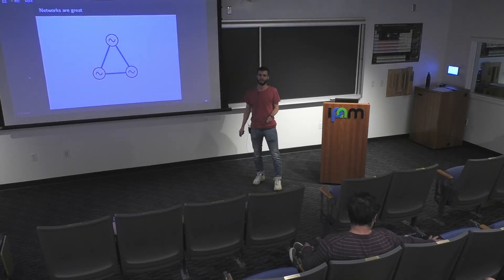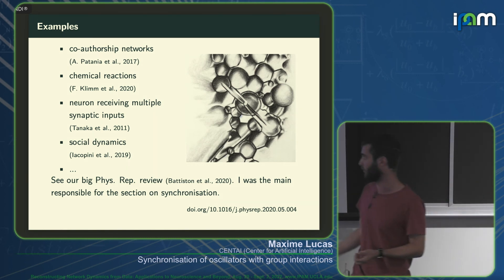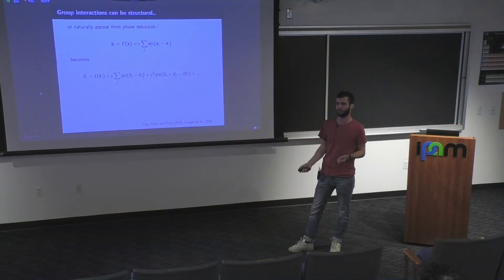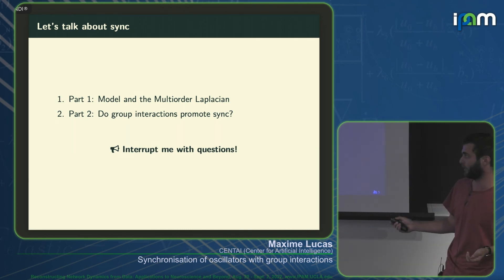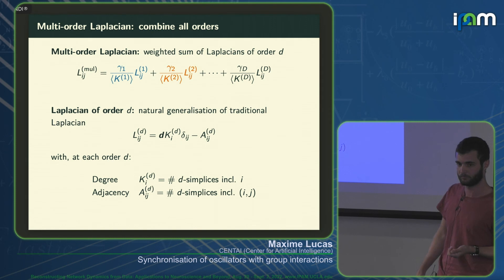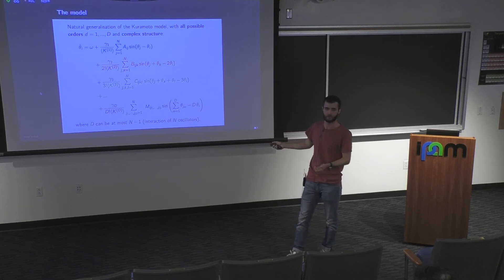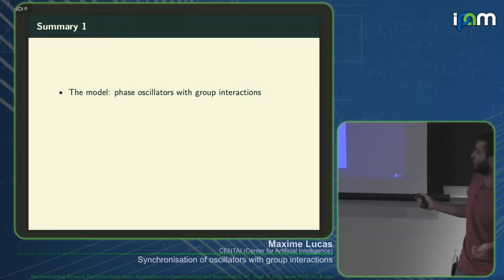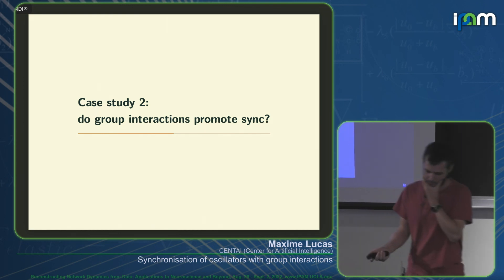Maxime Lucas - Synchronisation of oscillators with group interactions - IPAM at UCLA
Recorded 31 August 2022. Maxime Lucas of the CENTAI (Center for Artificial Intelligence) presents "Synchronisation of oscillators with group interactions" at IPAM's Reconstructing Network Dynamics from Data: Applications to Neuroscience and Beyond.
Abstract: Traditional networks, encoding pairwise interactions between units, have proved a powerful tool to model complex dynamical systems. However, dynamical units can generally interact in groups of more than two at a time, and that information is not encoded. Importantly, these group interactions can impact the dynamics of the system and the nature of its transitions, as shown by recent studies. In particular, for synchronisation, group interactions e.g. promote clusters and abrupt transitions. We will discuss recent advances on the topic, and in particular the multiorder Laplacian -- a generalisation of the graph Laplacian that includes group interactions. In addition, we will discuss how we used it to investigate whether group interactions always enhance synchronisation, and how the choice of their representation -- hypergraph or simplicial complex -- influences the dynamics.